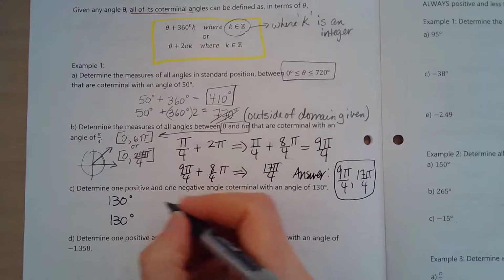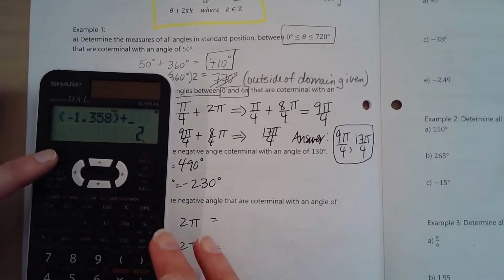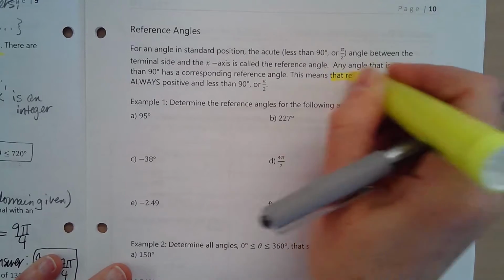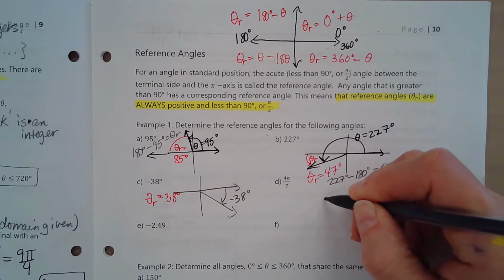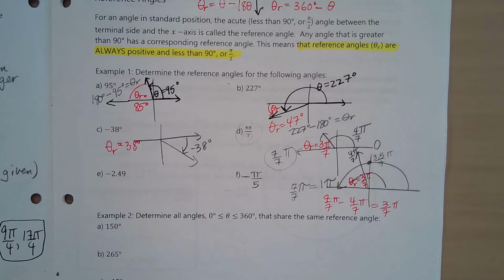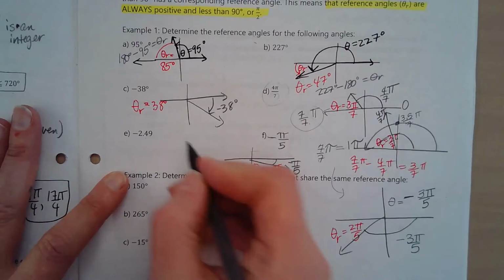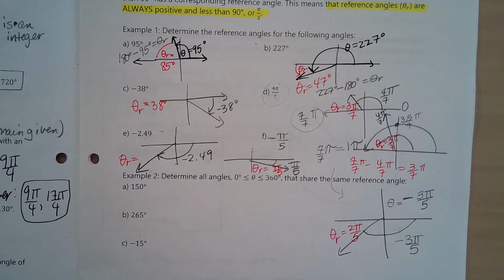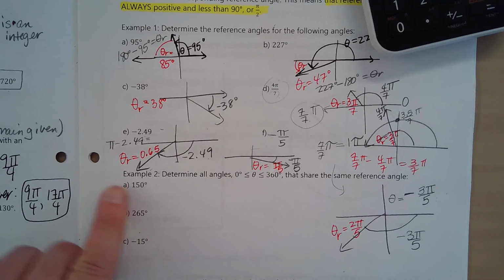Kim WAEC Live Stream